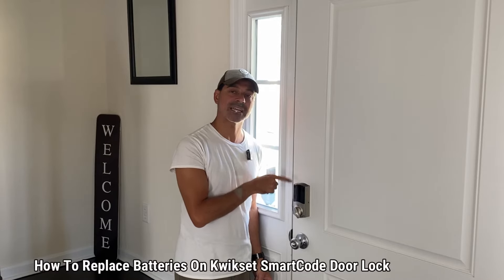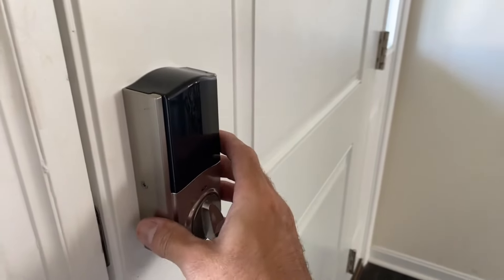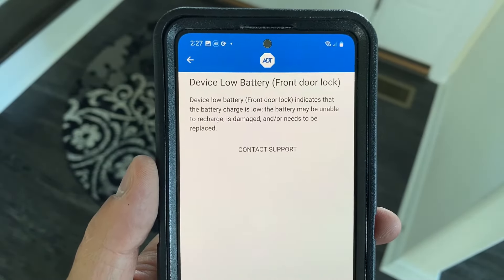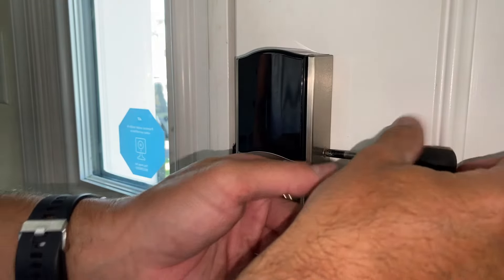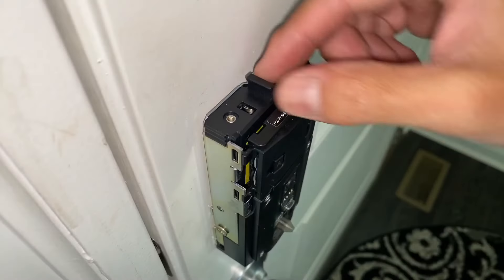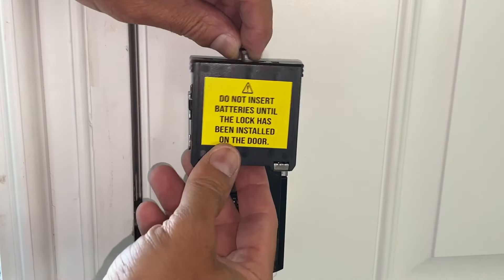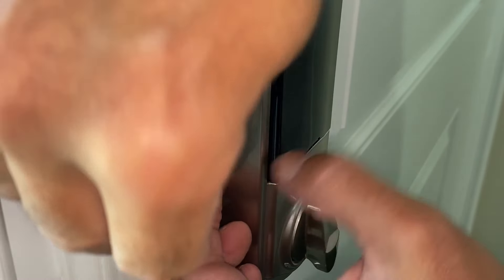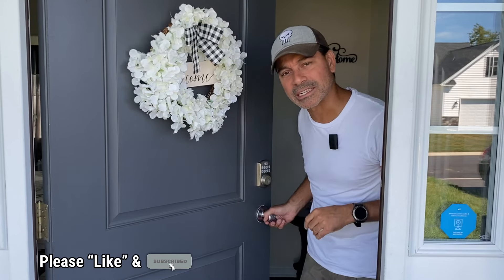How To Replace Batteries On Kwikset SmartCode 914 Door Lock (Phillips Vision: Episode - 97)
In this video Andrew Phillips shows how to replace the batteries on a Kwikset 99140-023 SmartCode 914 electronic deadbolt. These door locks are sometimes used by ADT.